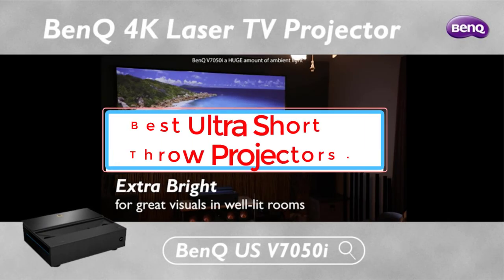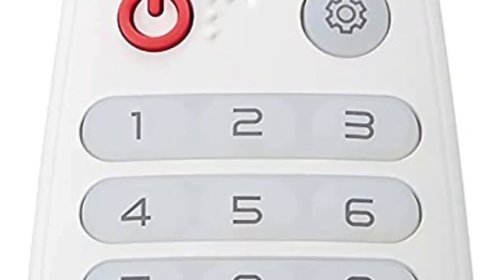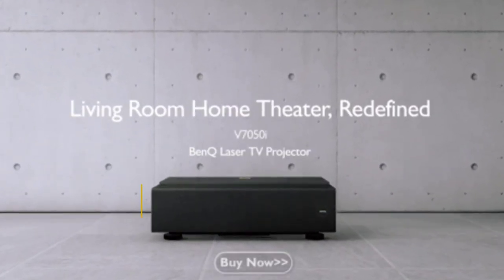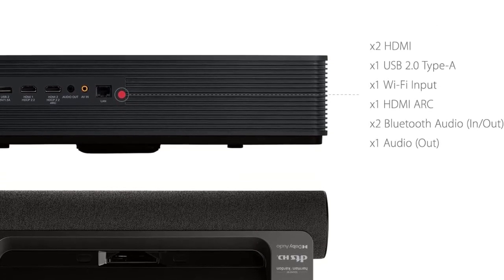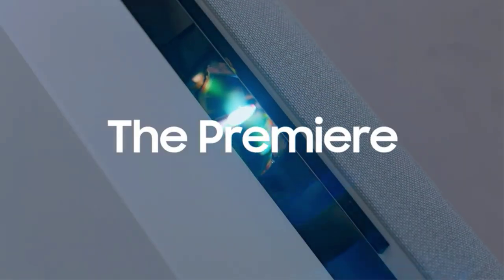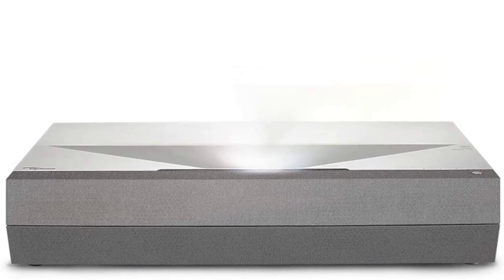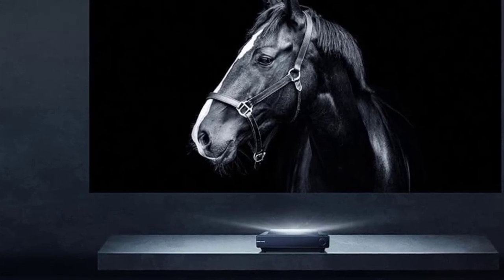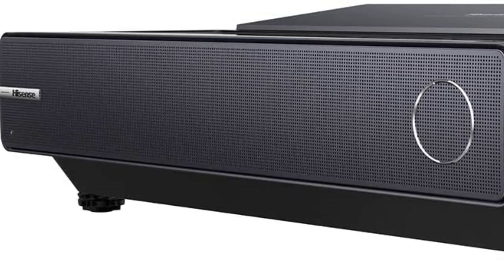✅Best Ultra Short Throw Projector of 2023 | Top 6: Best 4K Laser Ultra Short Throw Projector in 2023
Best Ultra Short Throw Projectors of 2023|Top 6: Best 4K Laser Ultra Short Throw Projector On Amazon
📌Product Link 👇👇
1. LG CineBeam HU715.

2. BenQ V7050i.

3. ViewSonic X2000B-4K.

 4. Samsung Premier LSP9T.

5. Optoma CinemaX P2.

6. Hisense PX1-PRO.

Hey guys in this video we are going to be checking out the Best Ultra Short Throw Projectors . You Can Buy Right Now. We made This List Based On Our Personal Opinion and hours of research & we have listed them based on the type of features and Price. We have Included options for every type of user so whether you are looking for the best budget.

      owners.